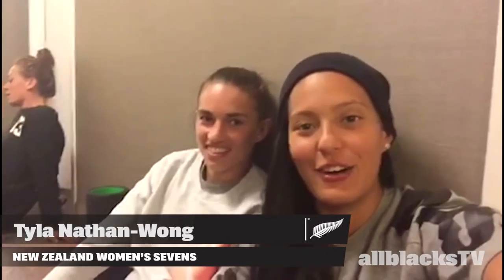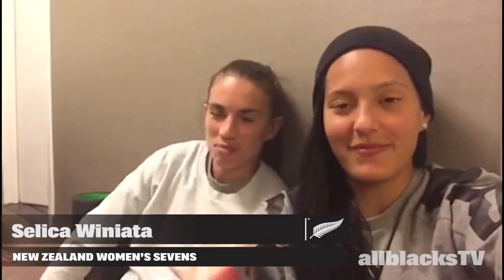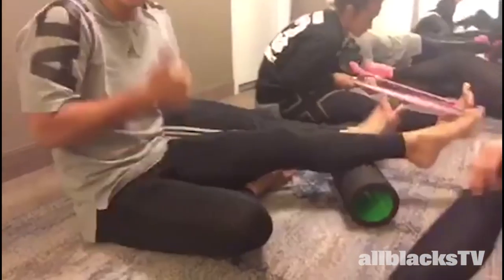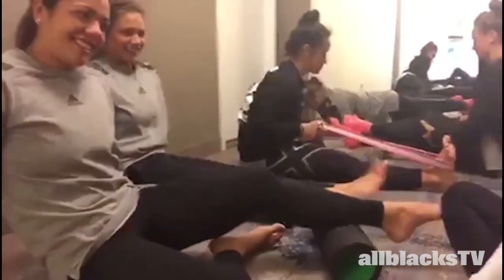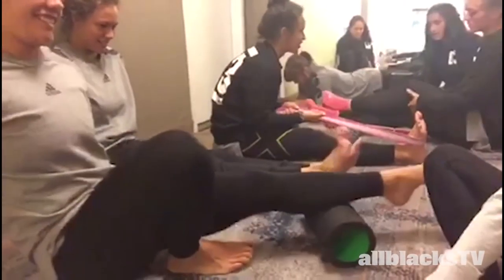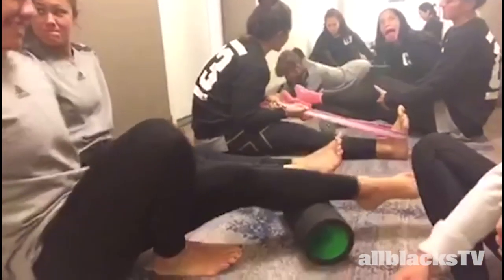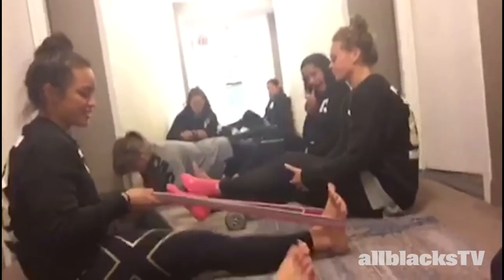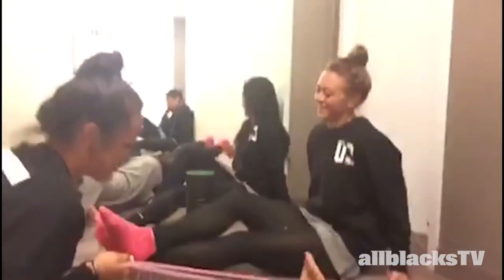Day 1 Atlanta: Women's recovery session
The New Zealand Women's Sevens team have arrived in Atlanta ahead of this weekend's tournament. After a full day of flying, Tyla Nathan-Wong and Selica Winiata talk us through their recovery session.